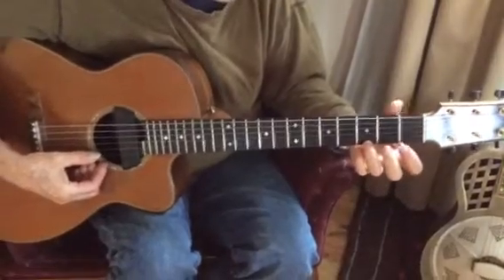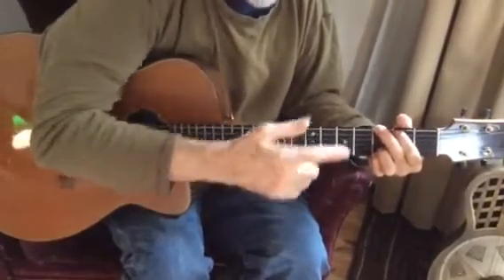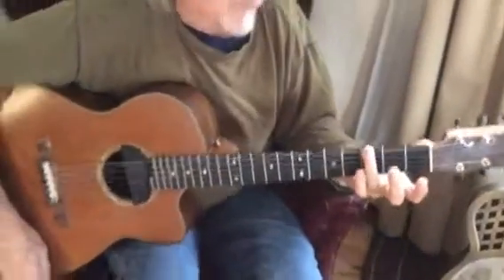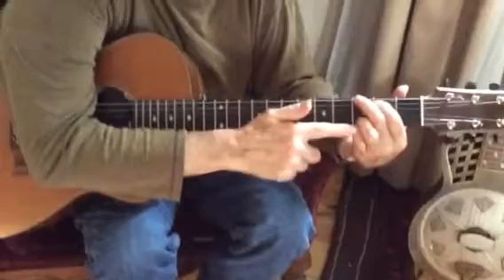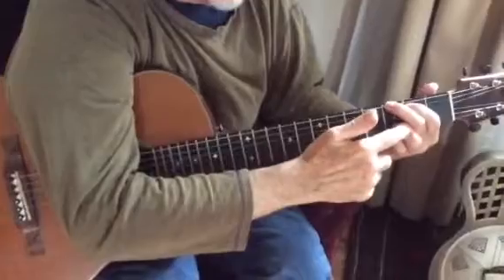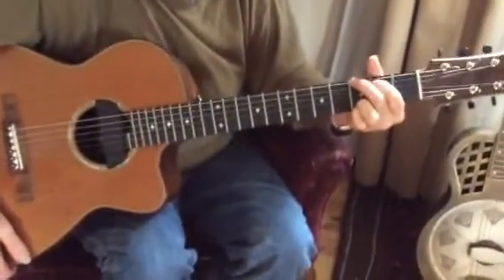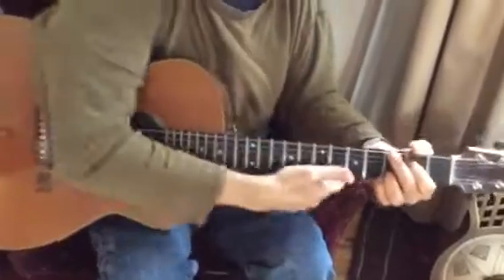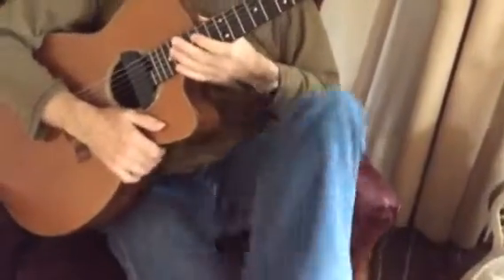"You Ain't Going Nowhere" with G Maj